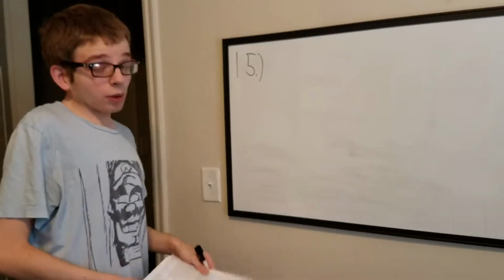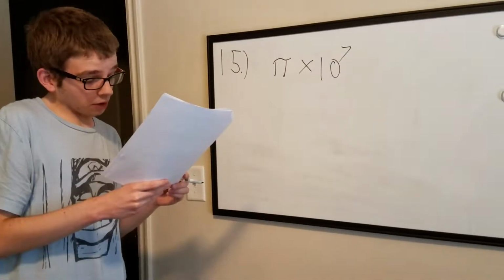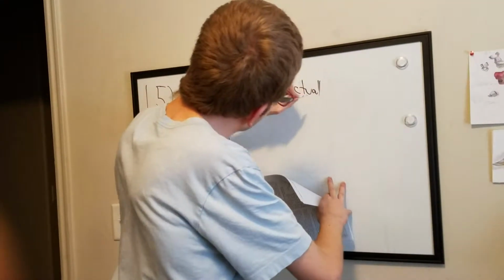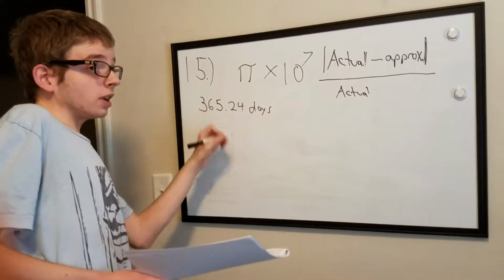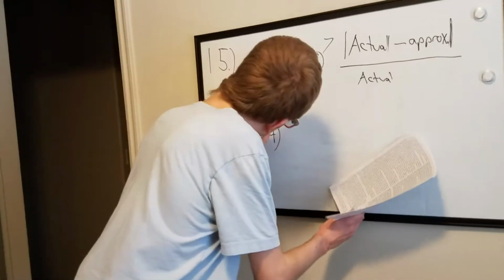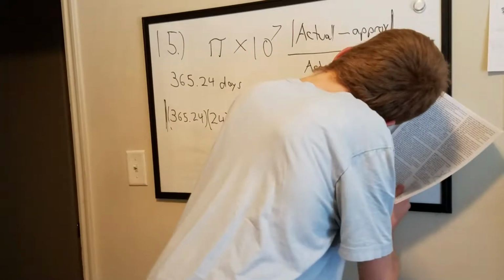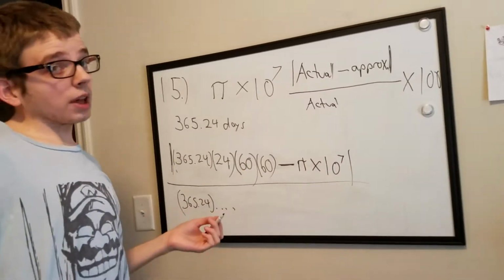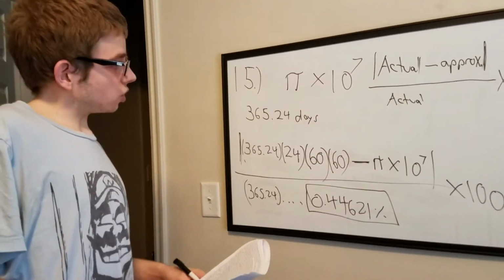Ch1 Problem 15